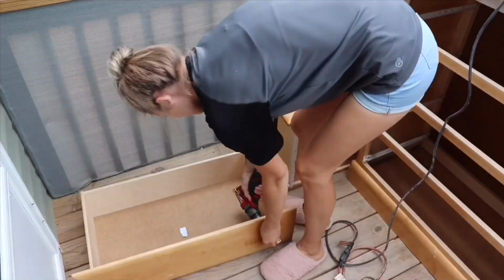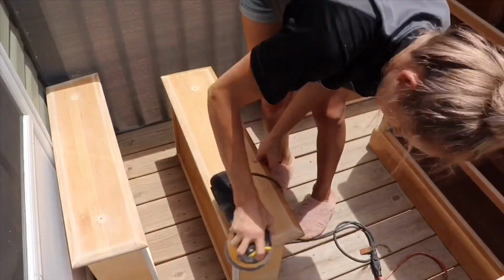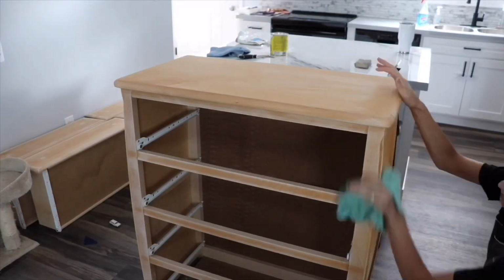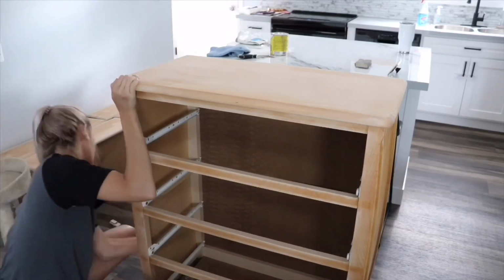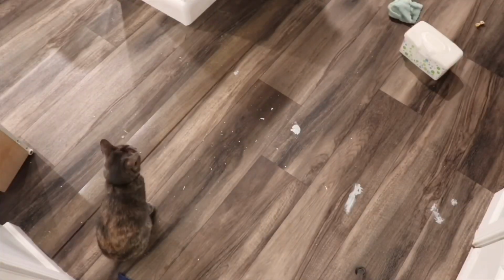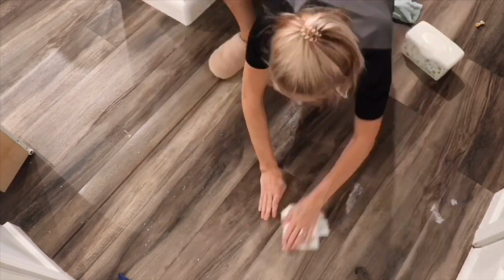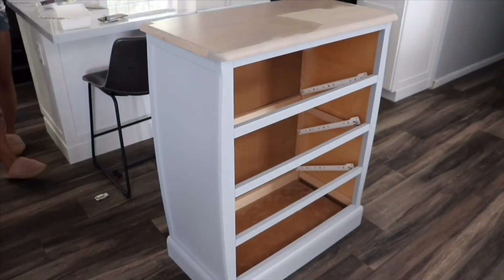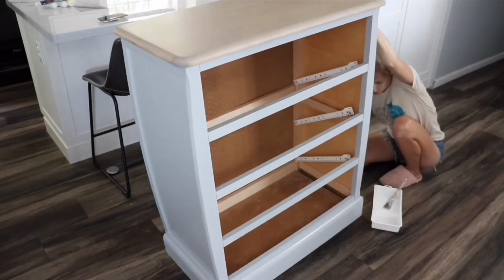DIY | Furniture Makeover Thrift Flip Dresser Transformation | DIY Home Projects